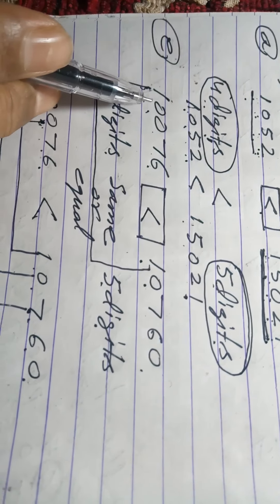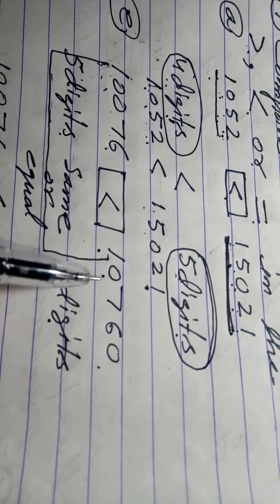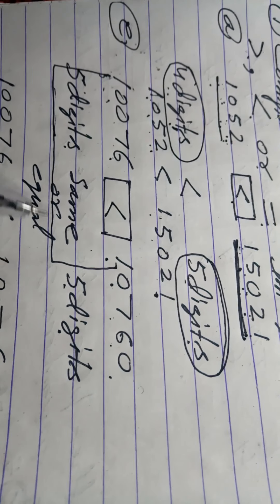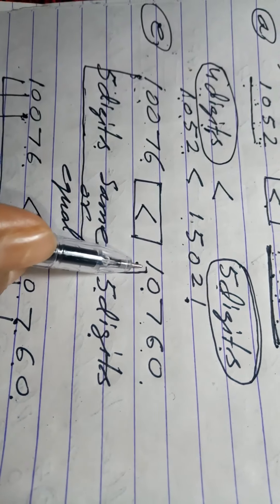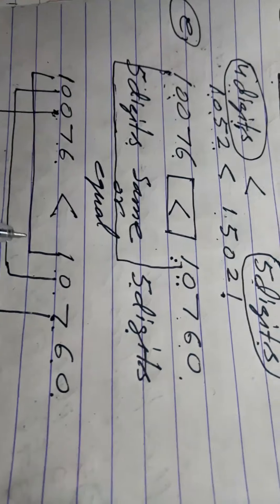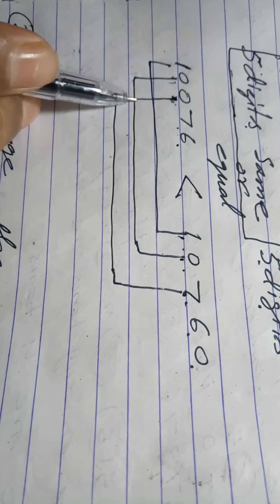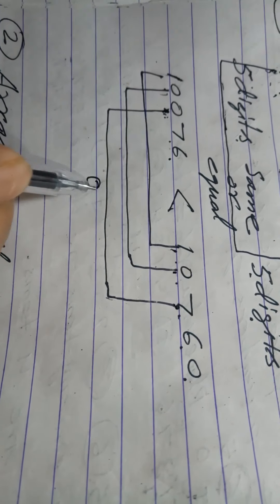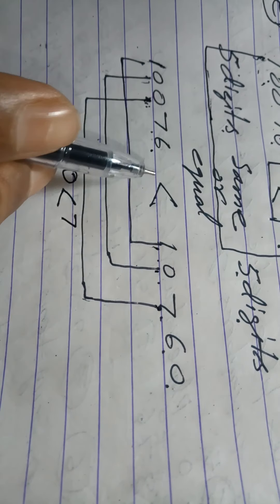Class 4 maths ch 1 (Large number)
The topic is Ex 1 d (comparing numbers)